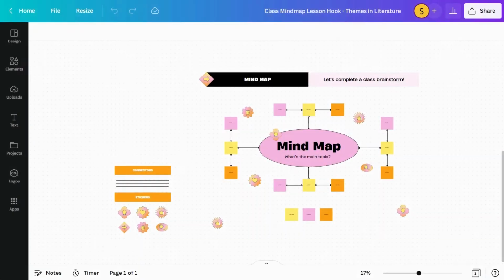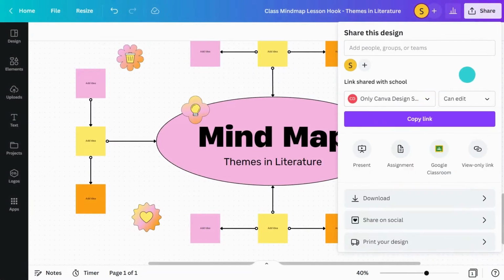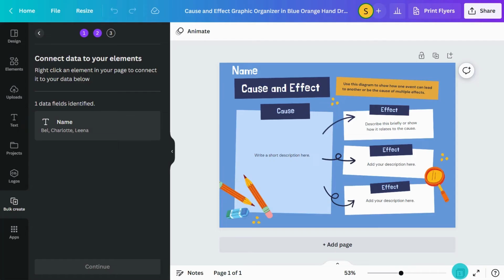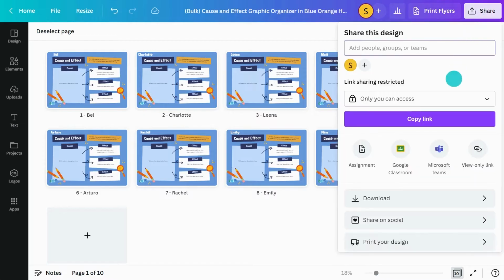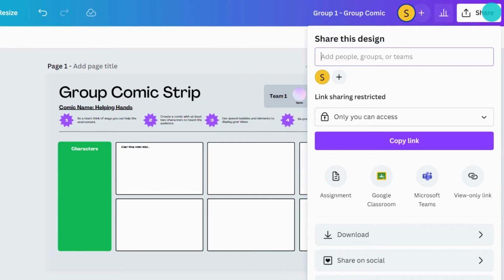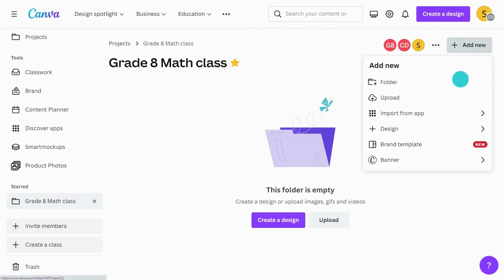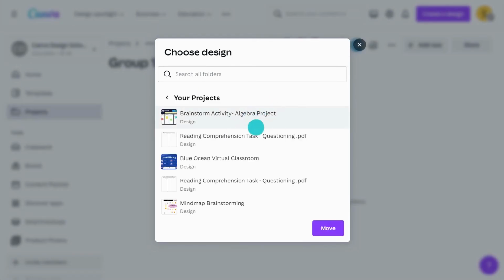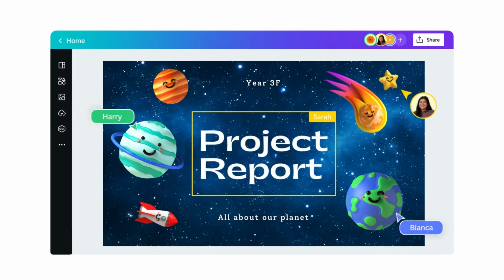Manage class collaboration in Canva | Getting Started with Canva for Education course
Explore how using Canva teachers and students can easily collaborate no matter where they are.

► Whole class collaboration
► Create individual pages for students
► Add students to an individual design
► Organize group projects with folders

✏️  GETTING STARTED WITH CANVA FOR EDUCATION COURSE
Check out our free Canva for Education course with 11 lessons and inspiring supporting resources.
Explore all the essentials like the Canva Editor, creating designs, managing folders, exploring the class space and creating student activities.

⏳ TIMESTAMPS:
00:00 Mange class collaboration in Canva
00:35 Whole class collaboration
01:16 Create individual pages for students
02:07 Add students to an individual design
02:51 Organize group projects with folders